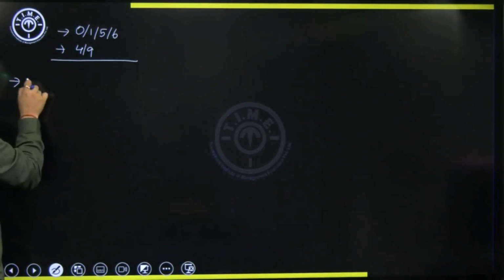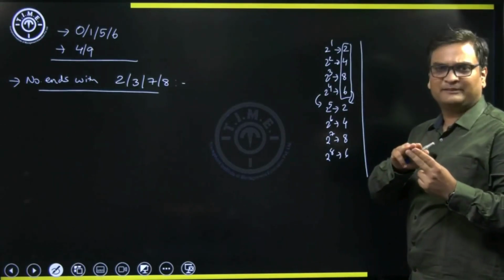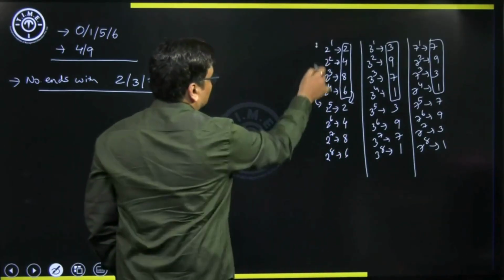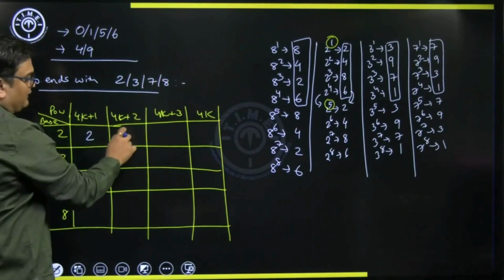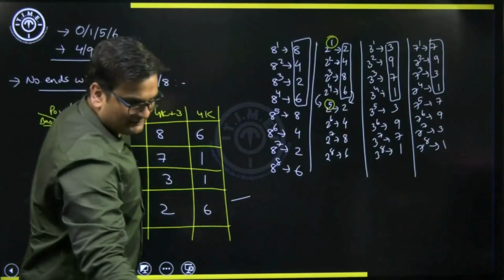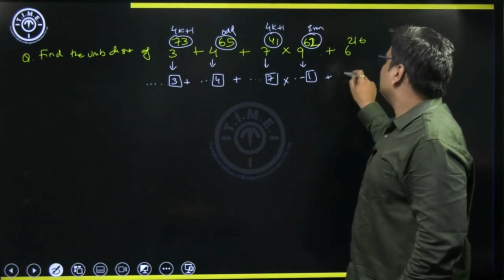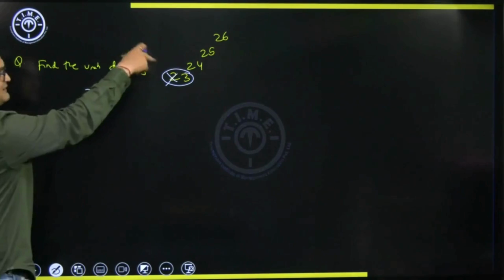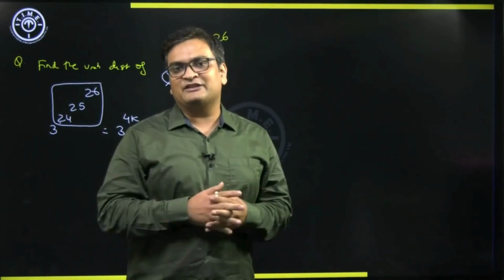CAT Concepts - Numbers - Finding the last digit - Part 2 | TIME4CAT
Master an important concept in number theory that frequently appears in the CAT Quantitative Aptitude section!

In this video, we break down how to find the last digit of complex powers and number expressions—a crucial skill that can help you solve problems faster and more accurately in CAT and other MBA entrance exams.

🎯 Watch, Learn, Practice – and strengthen your grip on Numbers!

✅ Comprehensive Study Material:Access high-quality content tailored to your exam needs.

MBA: CAT, XAT, MAT, SNAP, NMAT, IIFT, OMET
Engineering : JEE Main, JEE Advanced, GATE
Medical : NEET
Law : CLAT, AILET
Government Job Exams: SSC CGL, Bank PO, RRB, IBPS, RBI
Undergraduate Programs: IPMAT, CUET
State-Level Exams: AP ICET, TS ICET